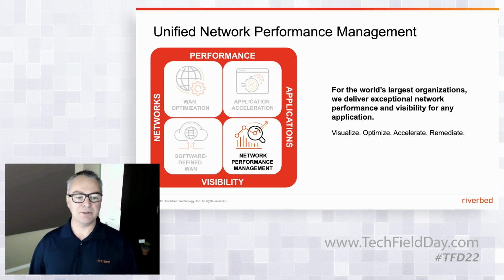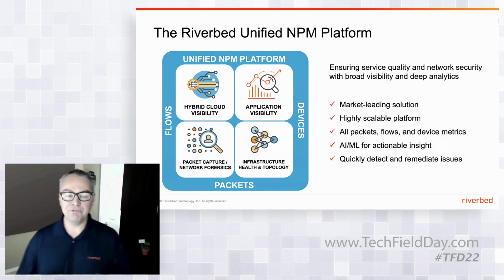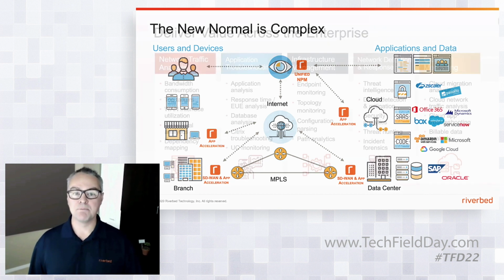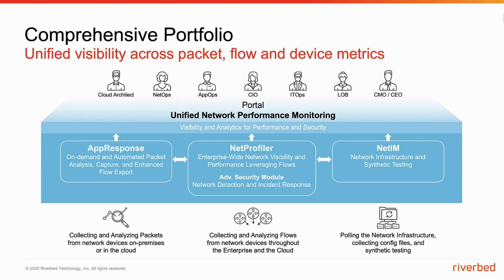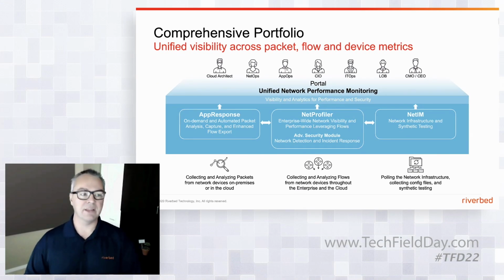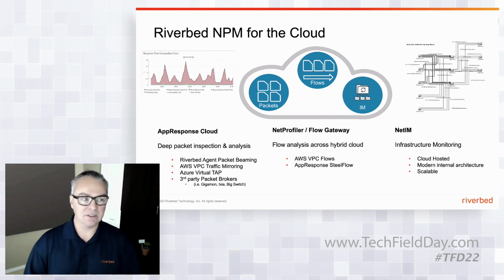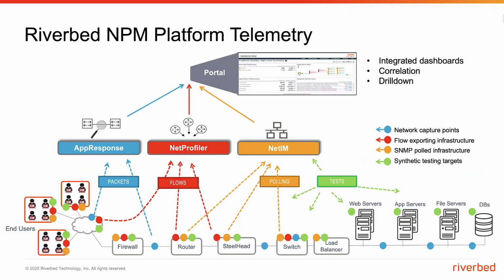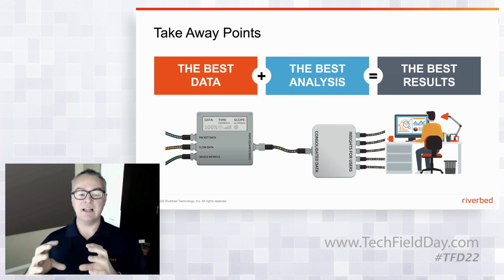Overview of the Riverbed Visibility Portfolio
Brandon Carroll, Director of the Technical Evangelist Team, introduces Riverbed's portfolio of network visibility products. Network Performance Management is a key piece of the visibility requirements of administrators, since visibility gaps create problems across IT. Riverbed's unified NPM platform addresses devices, packets, and flows for complex networks across the enterprise. This includes AppResponse Cloud, NetProfiler and Flow Gateway, and NetIM. After the presentation, Carroll takes questions from the Tech Field Day delegates.

Recorded as part of Tech Field Day 22 on December 10, 2020. for more information.